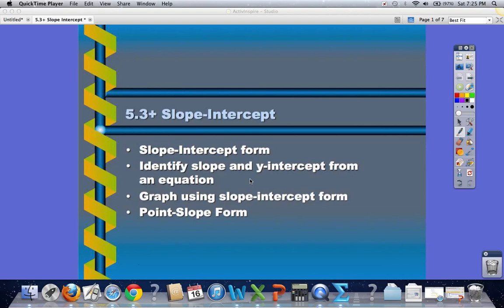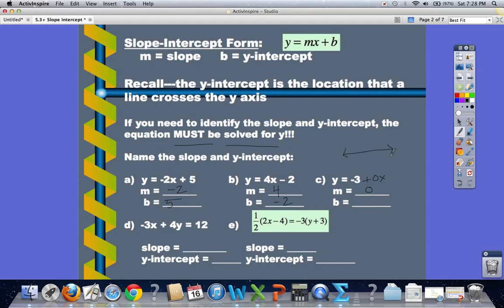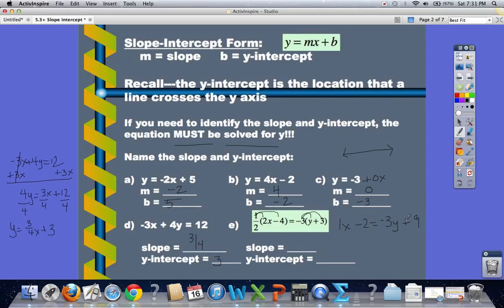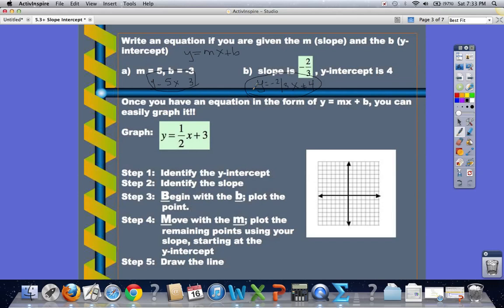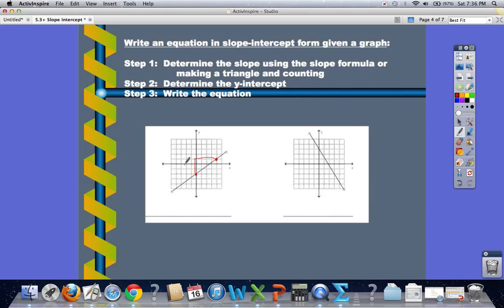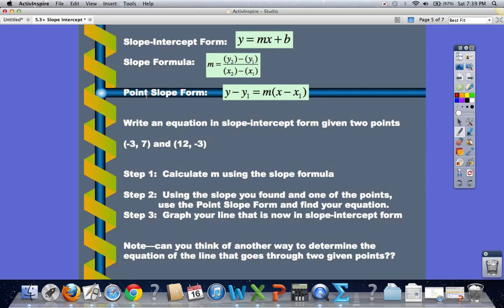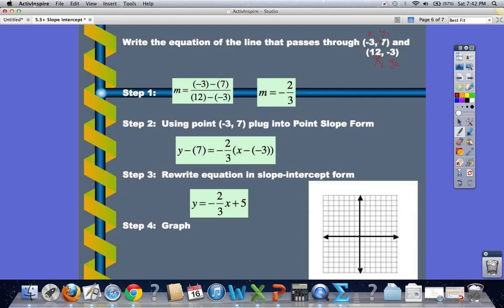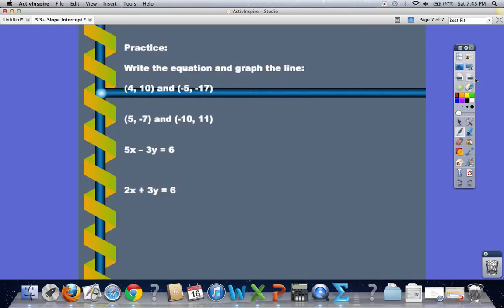5 3+ Slope Intercept Algebra 1